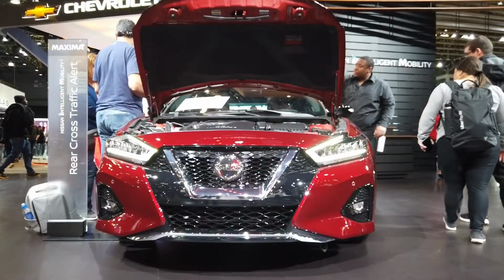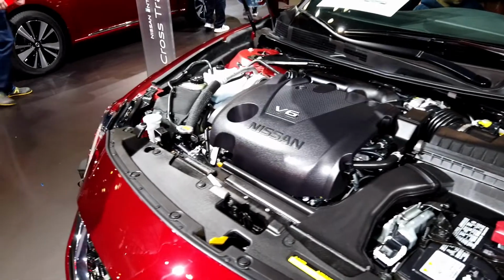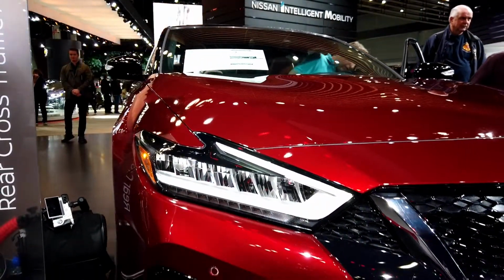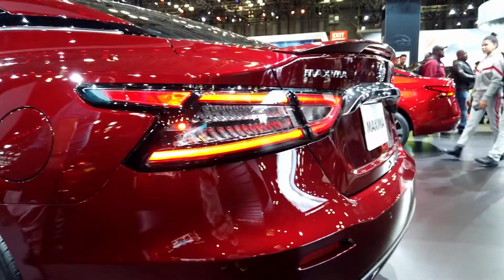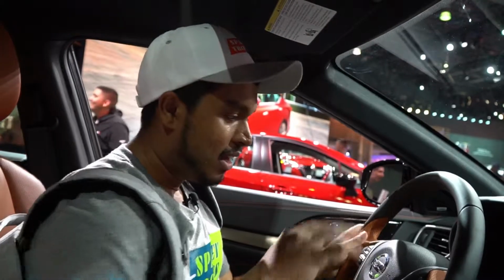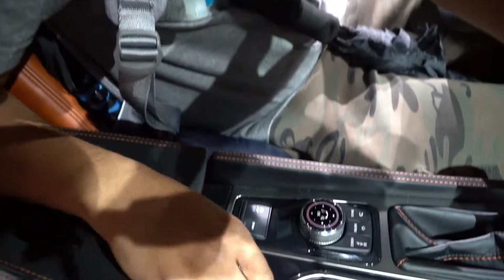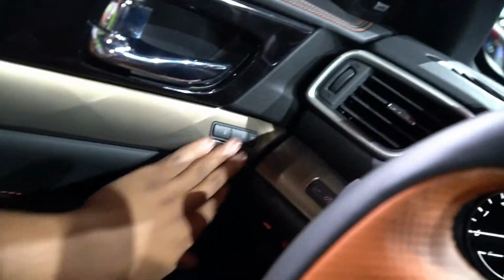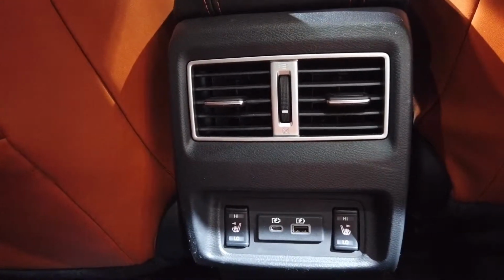Let's Talk About Cars EP2: The 2019 Nissan Maxima/Mini Nissan Rant Discussion Video...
I have for you the 2019 Nissan Maxima refresh. I love this car so much since my first car was an 02 Maxima, but I still believe Nissan has a long way to go if this car is going to be the amazing car it used to be. What are your thoughts on Nissan and the Maxima itself, Let's discuss about it.